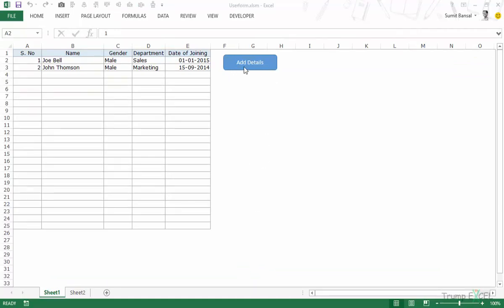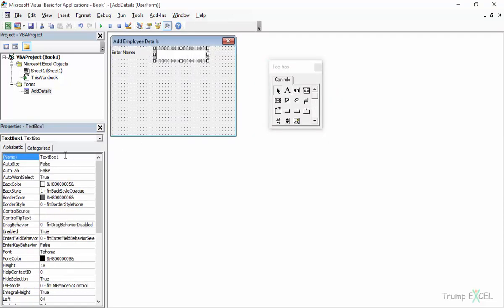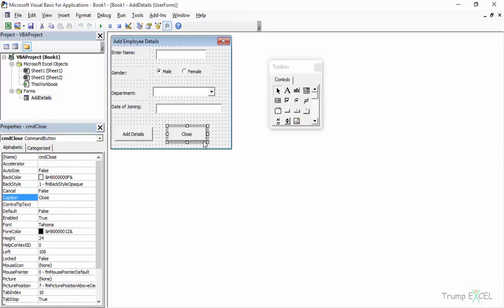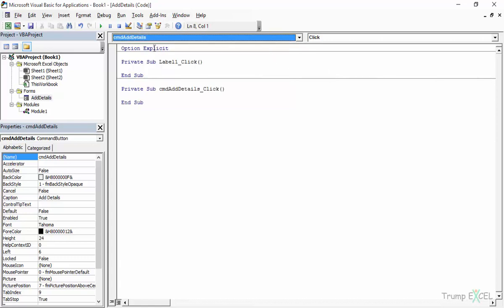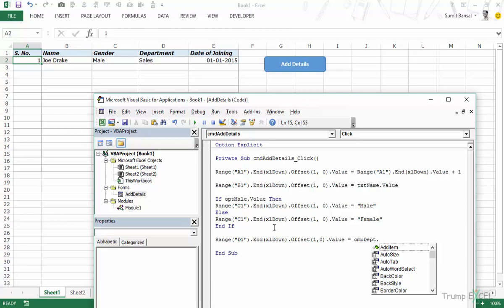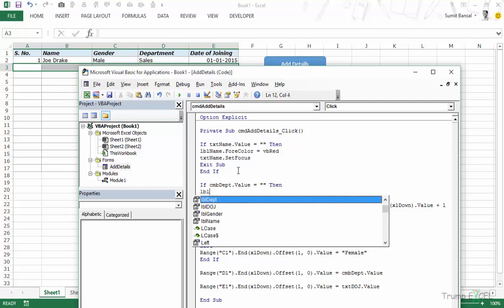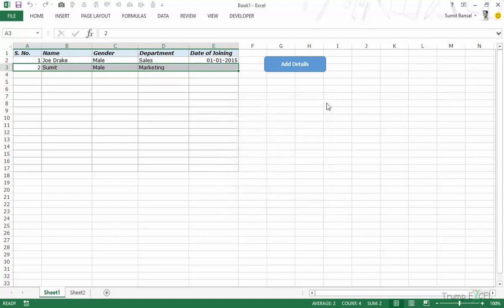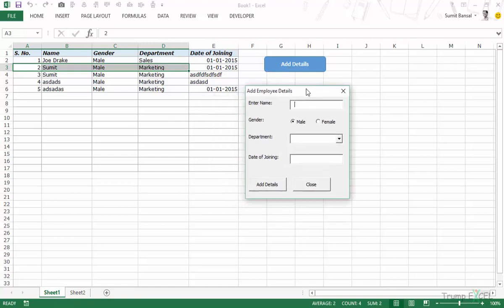Free Excel VBA Course #25 - User Form Deep Dive in Excel VBA (Advanced)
In this video, I will show you some advanced things you can use with a Userform in Excel VBA.

I will show you how to create a functional data entry form that is also configured to show error in case the desired entry is not made.

For example, if a field expects a number and you enter text, it will get highlighted in red.

00:00 Introduction
02:22 Creating a new UserForm from scratch
04:42 Adding labels, text boxes, option buttons and combobox
10:05 Adding command buttons and formatting the form
13:42 Setting up the worksheet for data entry
16:58 Adding code for data entry functionality
24:07 Implementing form validation for name entry
29:14 Adding validation for department selection
34:15 Adding validation for date entry